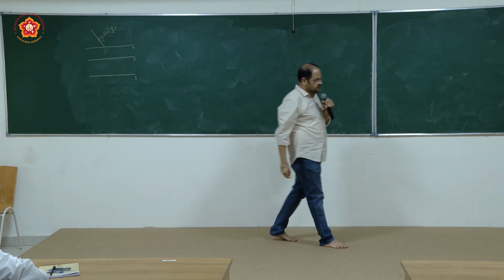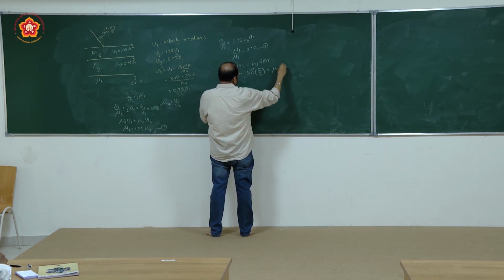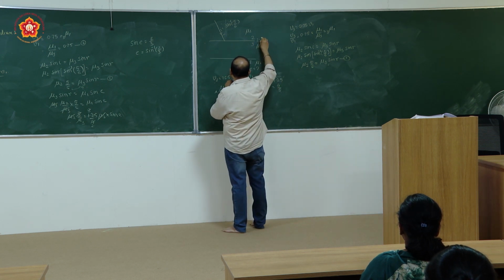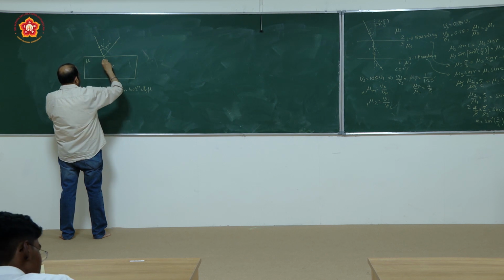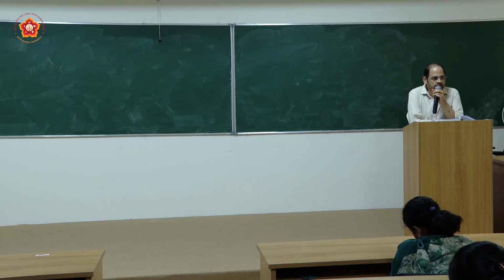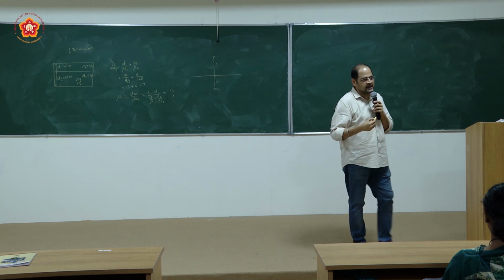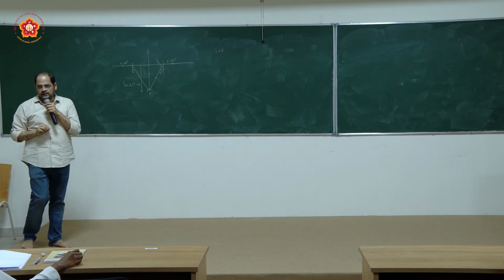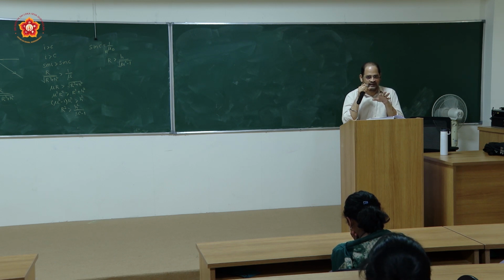Ray Optics Mastery: 19 of 22 Sessions for NEET Success: Sri Panini Telang.